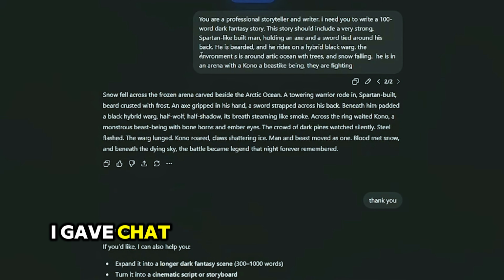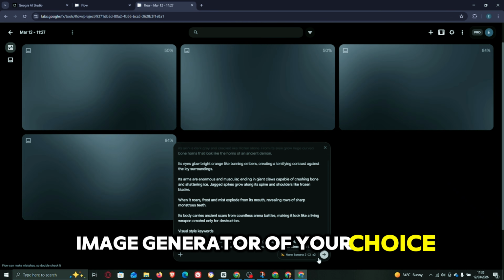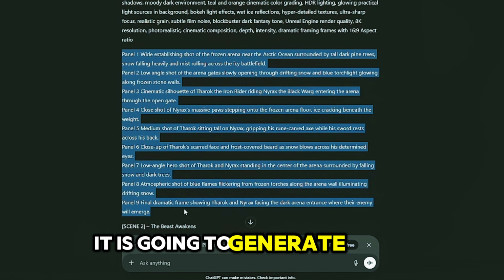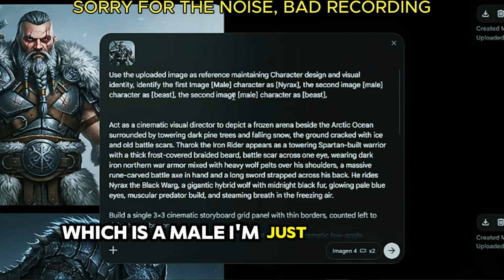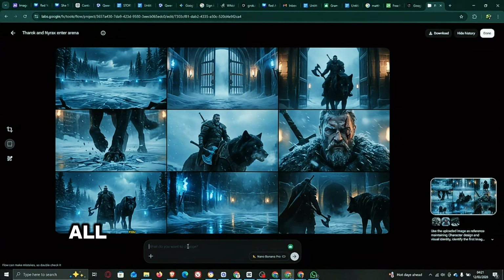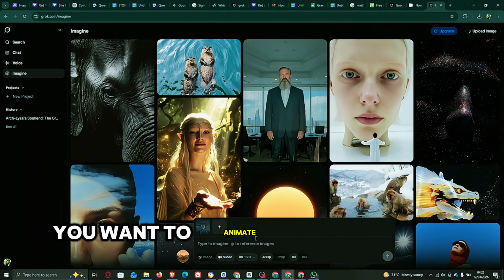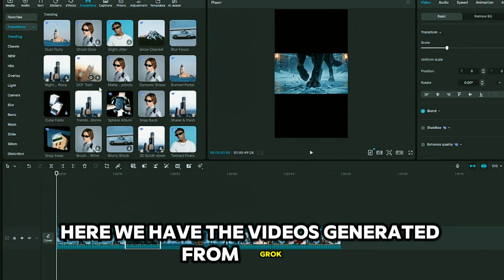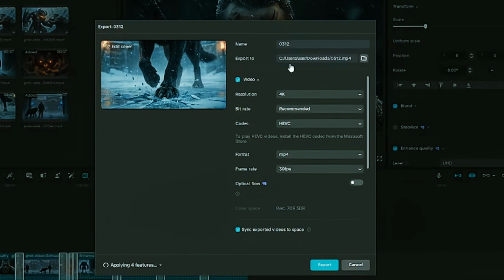Make Unlimited Movies with Flow AI? (Storyboard Hack)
This video will teach you how to create a storyboard for your videos. This process will make your video generation faster than normal

Flow AI, AI Storyboard Generator, AI Filmmaking, Text to Movie, Generative AI Video, Pre-production AI, Unlimited AI Art, AI Video Creation, Storyboard Automation, Flow AI Review, Filmmaking Tools 2024, AI Content Creation, Visual Storytelling, AI Movie Generator, Flow AI Features, Digital Storyboarding, AI for Directors, Video Production AI